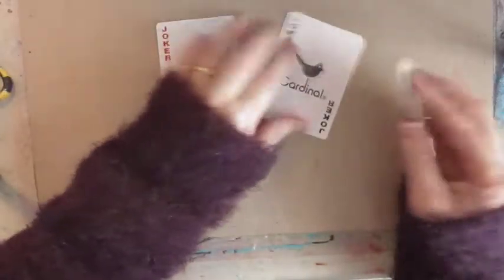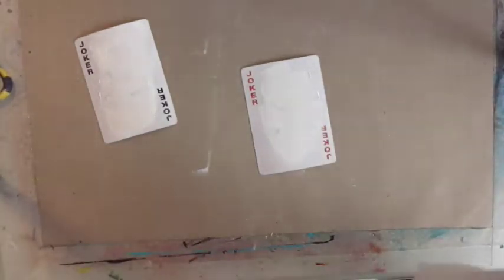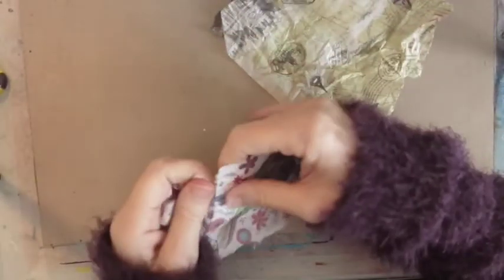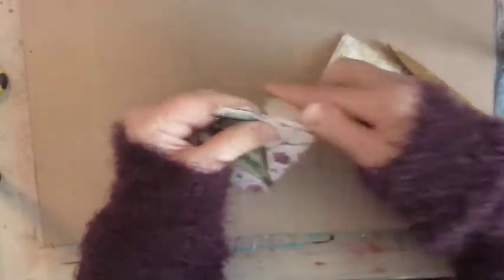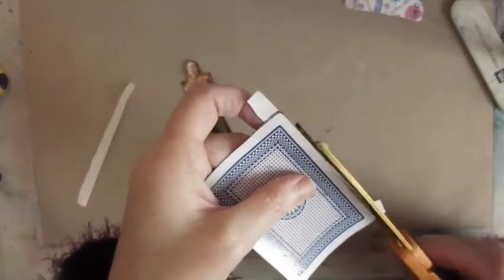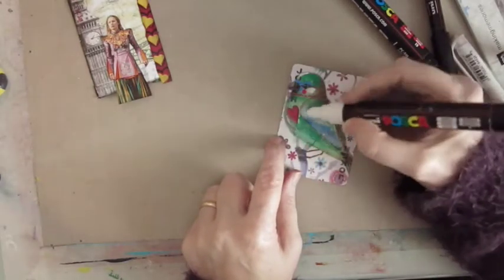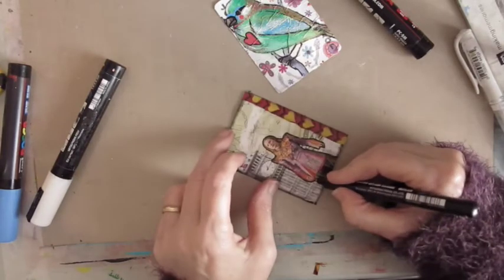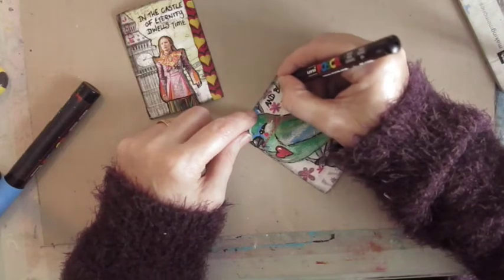30DaysofNapkins Challenge #13 Playing Cards